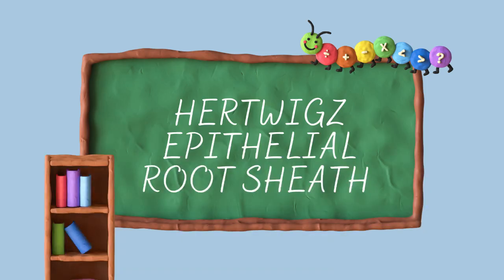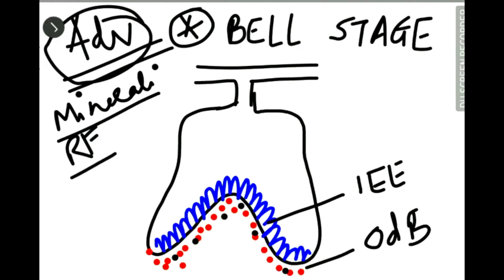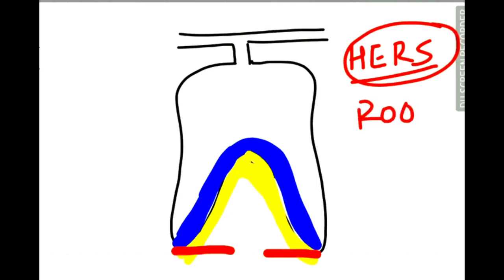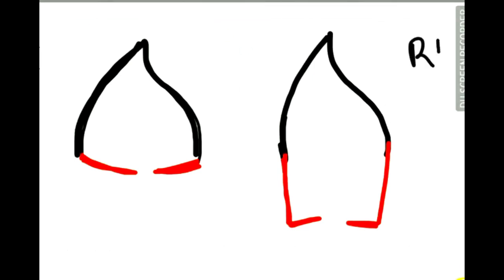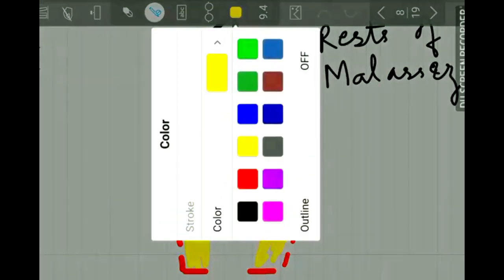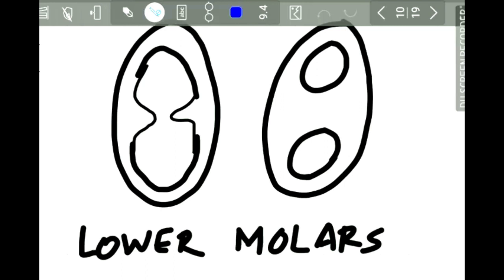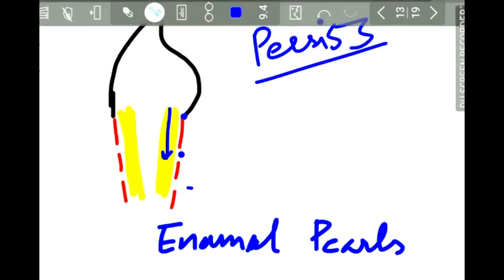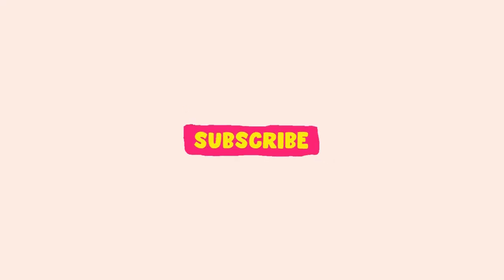Hertwigz Epithelial Rootsheath | Development of Tooth | Part 3 | Dr.Shifa Deshmukh 🦷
Hertwigz Epithelial Rootsheath is the scientific term for a layer of cells that covers the root of a tooth. It makes sure that the tooth stays protected and anchored in its socket. This video explains the development of the HERS and demonstrates how it is formed by the fusion of the enamel epithelium and the dental sac.